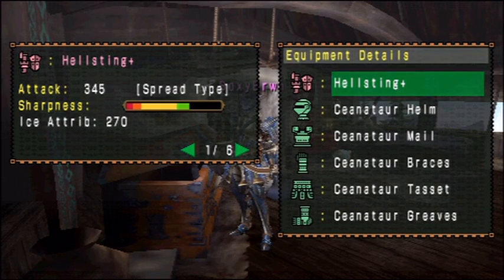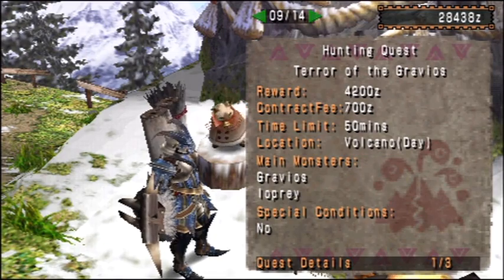Monster hunter: Freedom unite Live commentary. 60